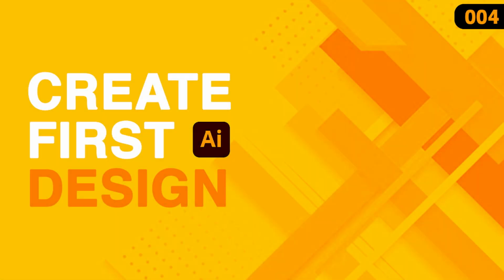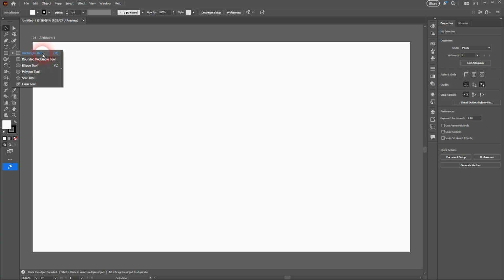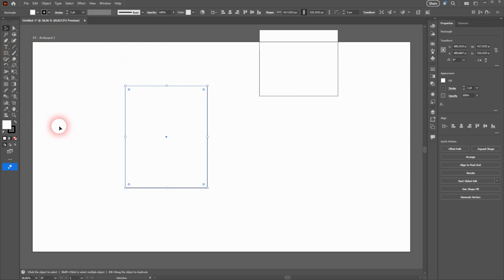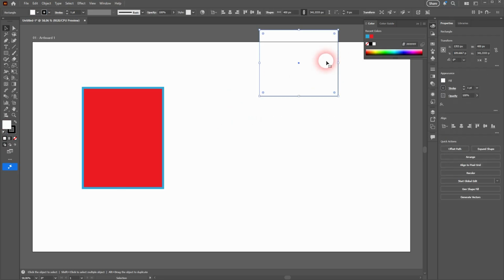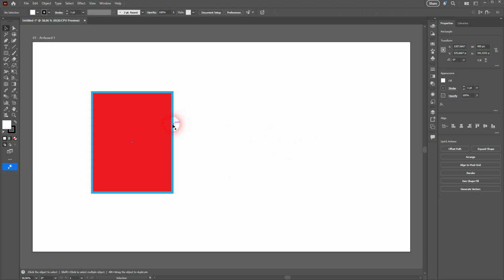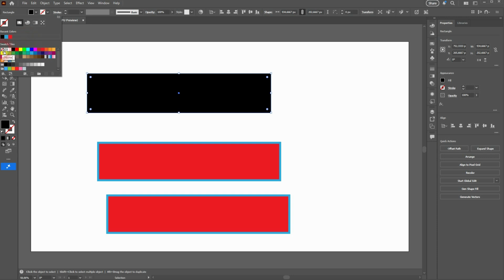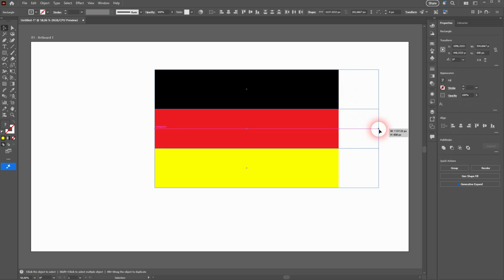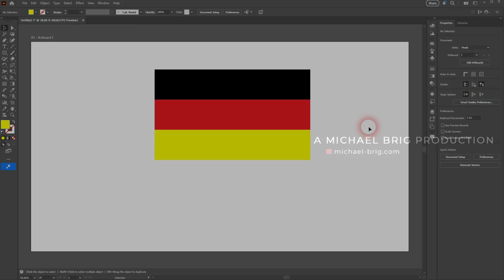Create Your First Design in Adobe Illustrator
Learning Adobe Illustrator in 365 days - day 4: In this tutorial I'll show you how to create your first design in Adobe Illustrator.